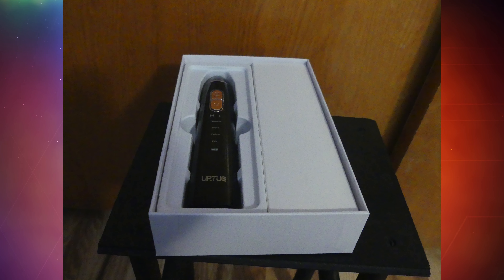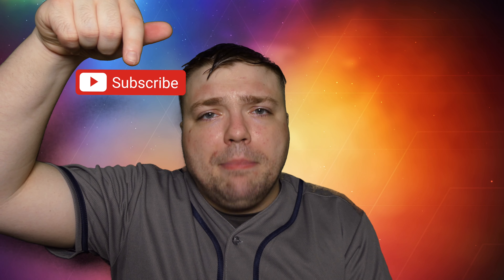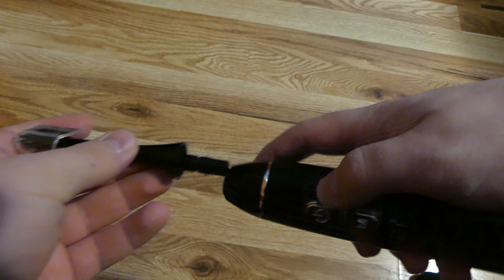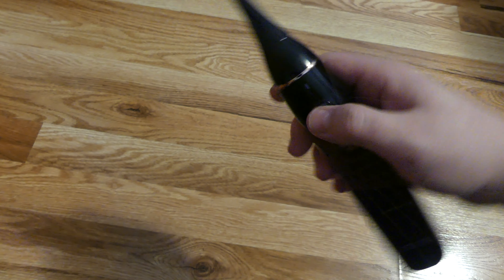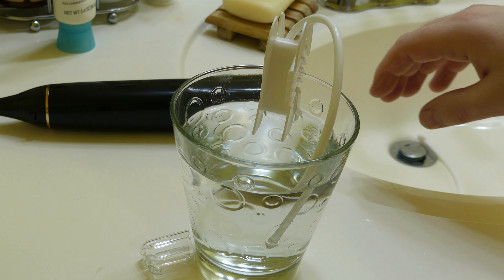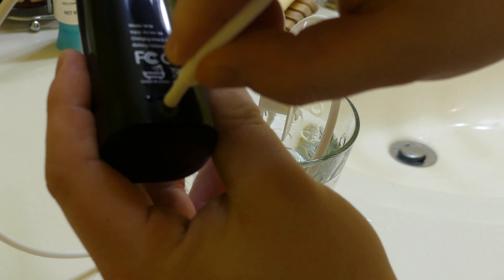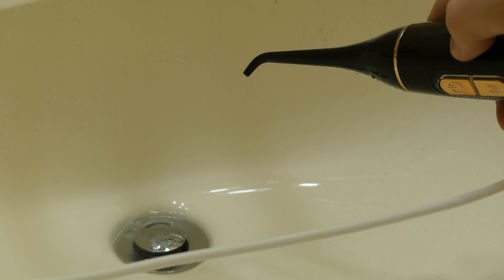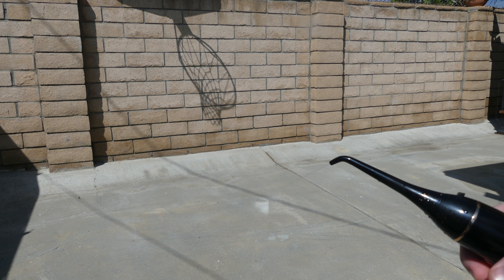Urtue 2 in 1 Cordless Water Dental Pick Tooth Brush Review || MumblesVideos Product Review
Join MumblesVideos as he reviews the Urtue 2 in 1 Cordless Water Dental Pick Tooth Brush!